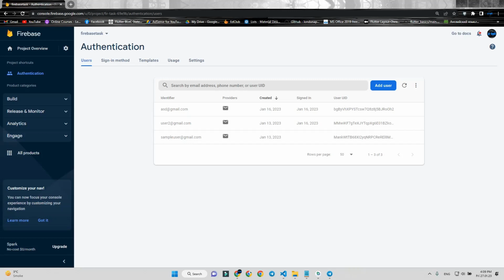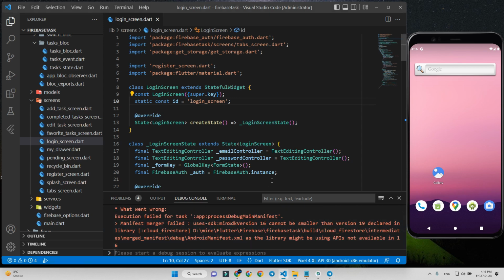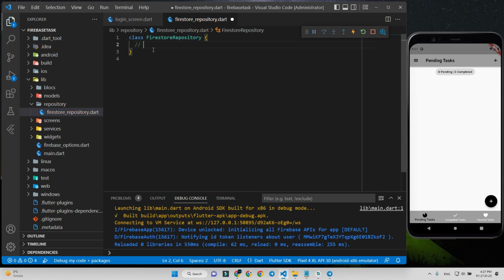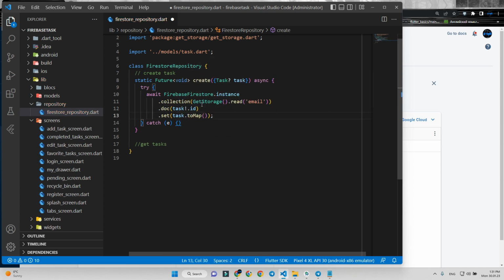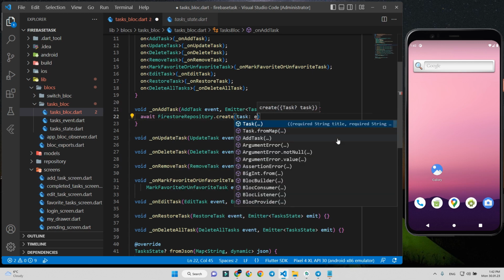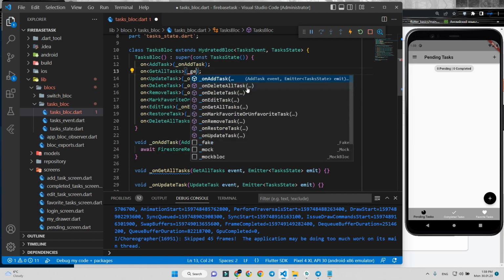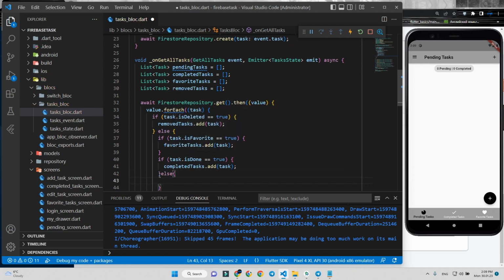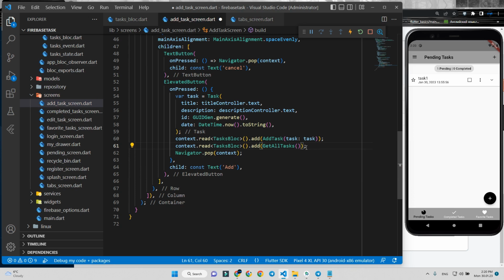Add & Get the Task on Firestore and the App | Part 5